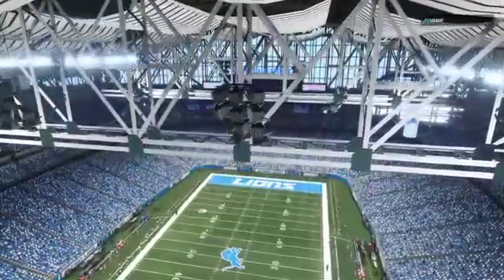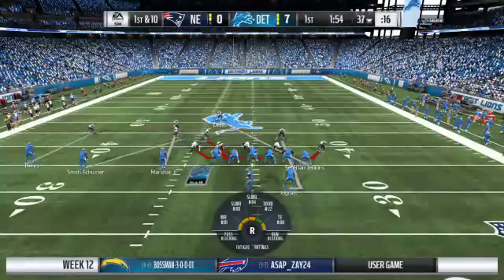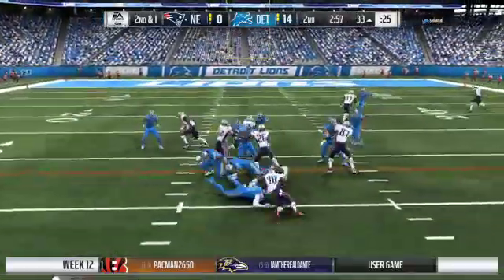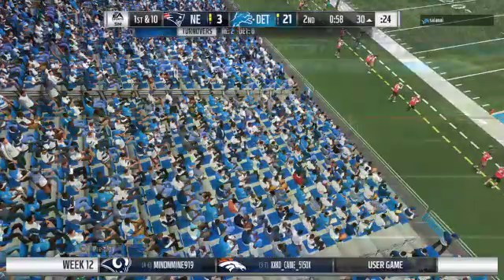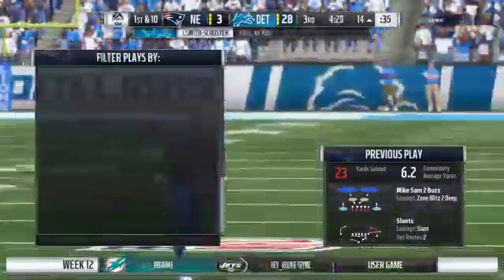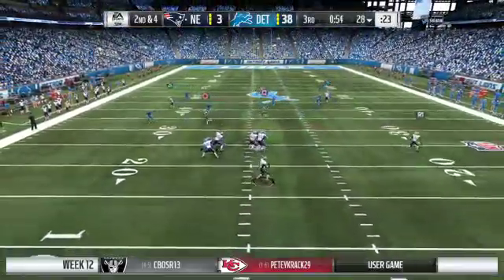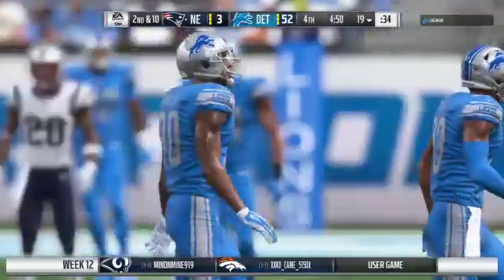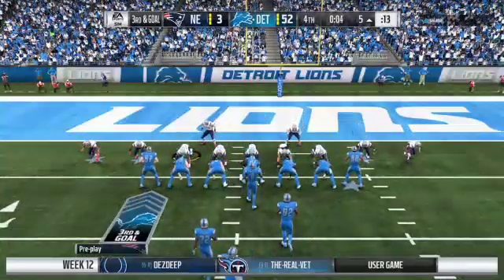Pololions nocry s5